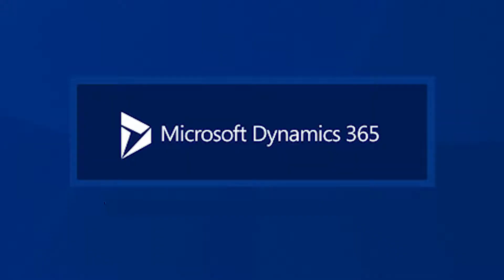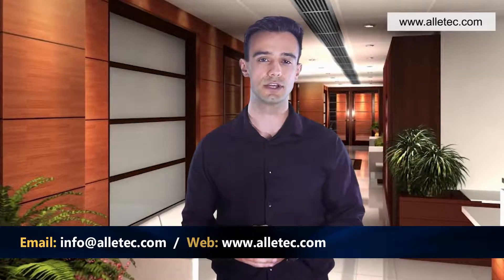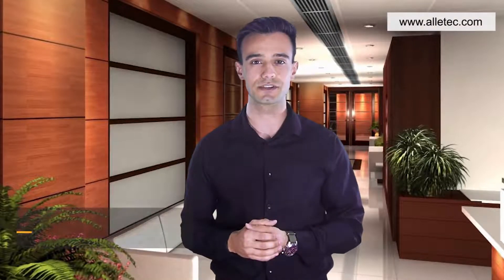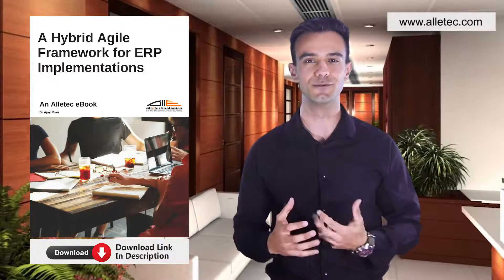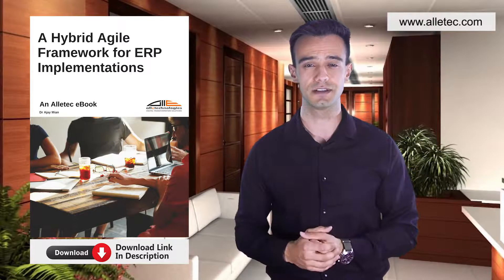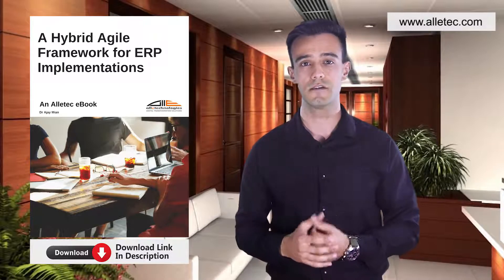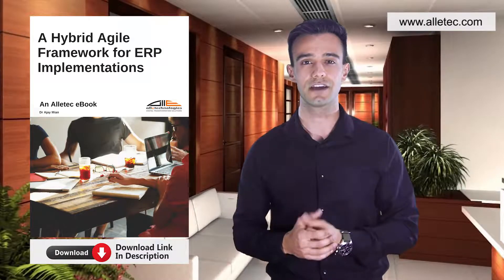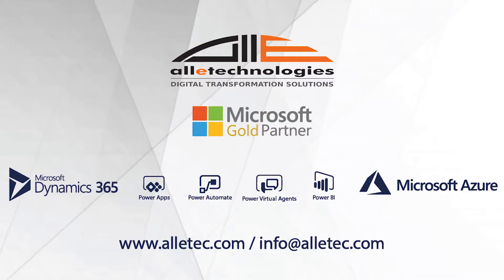Microsoft Dynamics 365 Integration Services | CRM Integration | ERP Integration | D365 Solutions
Microsoft Dynamics 365 can easily be integrated with other Microsoft solutions as well as a countless of third-party applications such as web portals, BI applications, and ERP systems.

Such integration allows B2B companies and enterprises to leverage all tools and resources of Microsoft to get their business done.

Alletec offers end to end integration of D365 with your existing systems and solutions. We offer standard out of box connector implementations and web-services based integration with external systems, developing ‘CONNECT APPS’ using REST API to exchange data and .Net connectors for seamless integration.

For more details, you can get in touch with Alletec, a top Microsoft Dynamics 365 Gold Competency Partner.